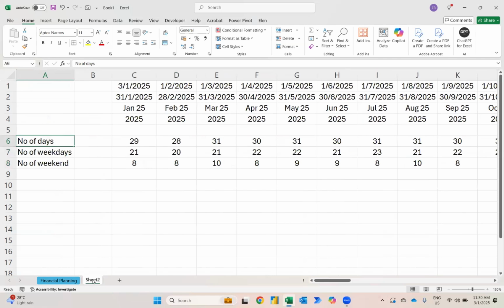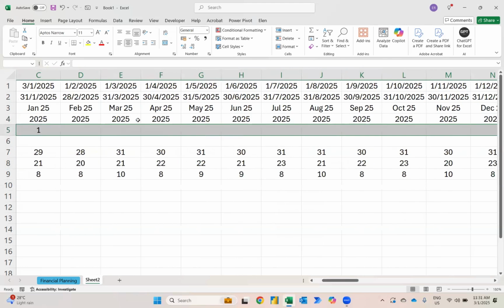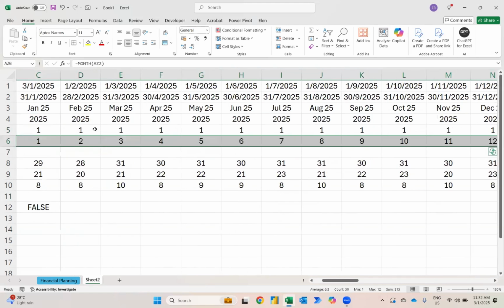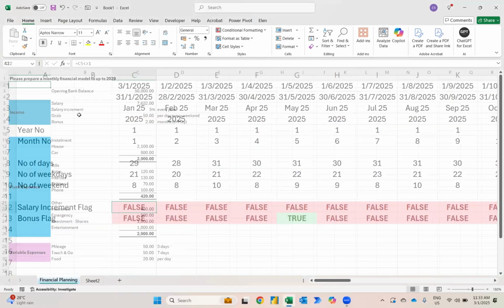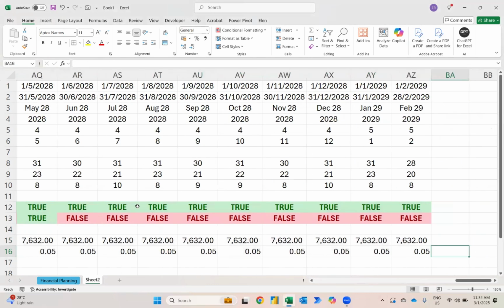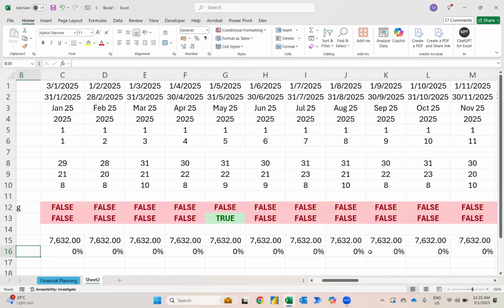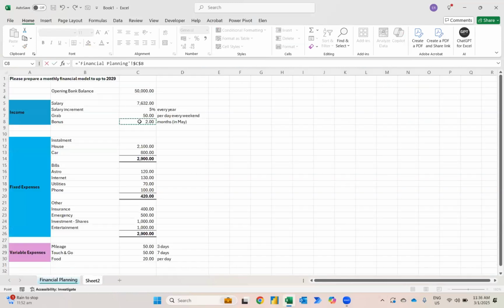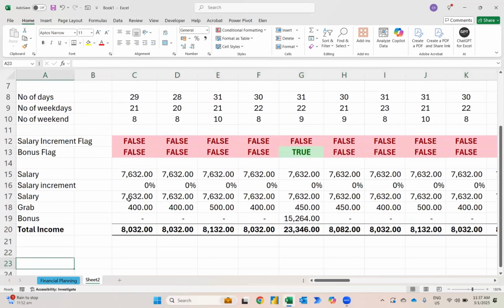Financial Model for Personal Finance - Part 2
In continuation to my previous video, I explained how we can calculate income items in this financial planning template.

Using flags (scenarios) where I tried to determine the salary increment and bonus period.

Elen